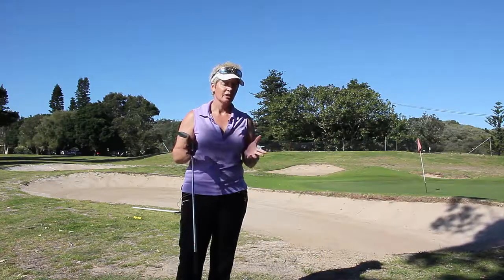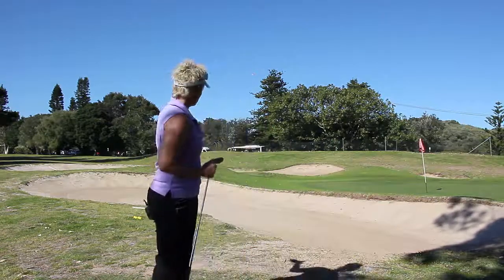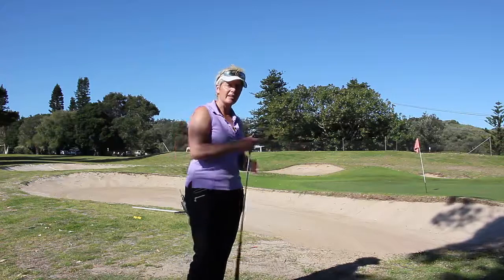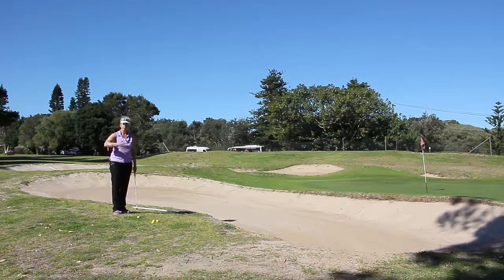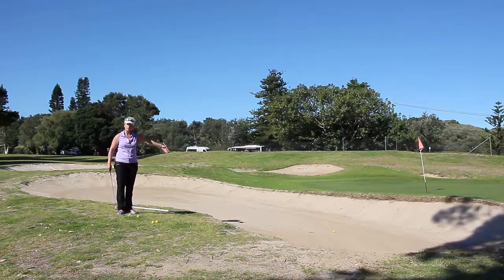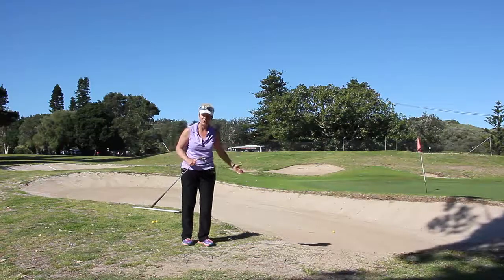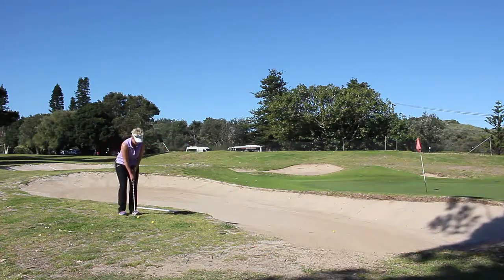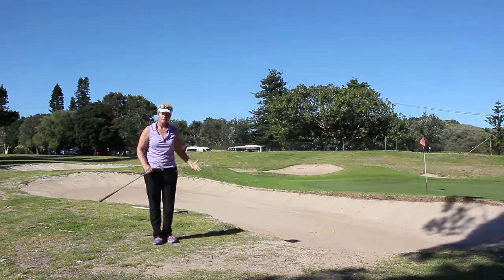#123 Web TV: Hitting Over Bunker - Get The Right Distance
Hitting Over Bunker - Get The Right Distance

Here we are, on the other side of the bunker and we want the ball to go over the bunker onto the green and actually stay on the green.

How are we going to do that?

Do you remember a few weeks ago that I shared a video with you all about what to do when you hit the ball over the bunker. Here is here if you missed it.. #120 Web TV: How To Hit Over A Bunker

Not to be worried about the bunker but actually going back and through and holding a specific position just to make sure the ball was travelling over the bunker. You didn’t have to worry about where it ended up.

Do you remember that? I’m putting my thumbs up if you said yes.

What I’m going to do here is to show you how to figure out the length you need to have with a sand wedge. You can use a lob wedge as well, 56 degrees, if you don’t have one a sand wedge is great.

Now we’re going to work out how far back and through we have to take the swing. Getting the ball to go over the bunker and also getting the ball to stay on the green.

Here we are, on the other side of the bunker and we want to get the ball to go over the bunker and onto the green. The thing we need to identify, just like we worked on when we did the swing from before, hitting over bunkers, and I said about having a hold position, we definitely want to have a hold position coming through but we also have to work on how far to take the club back and through.

Now, I’m just going to do a short swing, giving you an example. Back, through and hold. The ball lands in the bunker. What does that tell us?

That tells, because we did everything right, we did the hold position. That tells us that our back swing wasn’t long enough.

What we need to do is to increase the back swing but also to use the hold position. If I was to do it again, back a bit further, hold. Now, what I found is that the ball not only went over the bunker, it is on the green and it has actually stayed on there.

I’ve had a bit more experience, probably, of hitting the balls over the bunker so don’t freak out if you don’t get it in the second go. The plan is here, to make sure you are practicing the shot, making sure that once you get the feel of the shot and the swing of how far you felt it went back, around 8 o’clock or something like that, or it could have gone back to 9 o’clock, it’s what you are feeling, but make sure you are holding the hold position at the end so that you are getting the ball to go over the bunker.

Remember if you do little swings, back and through, they are not going to go very far. They will end up in the bunker.

Therefore, the feedback that we get from it is to make sure it’s a longer back swing.

Do a longer back swing, back and through and then hold. Make sure that you are working on the longer backswing and holding position.

Hope you enjoyed this tip and I hope you got a lot of value out of today’s video.

Have an absolutely awesome day, take care, and remember; tee it high and let it fly.

To your golfing success,

If you enjoyed today’s tip “#123 Web TV: Hitting Over Bunker - Get The Right Distance”  please do me a favour, share with your friends on Facebook and please leave your comments below.

Tiffany Mika

P.S. If you want to find out how you can start taking shots off your handicap today, make sure you sign up for your free three lesson mini-clinic. Click here below to find out how!